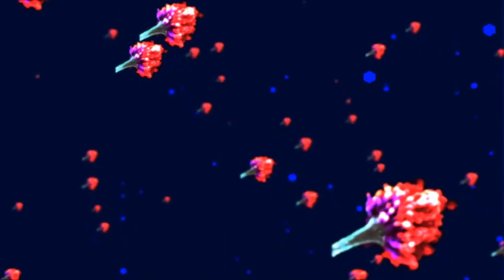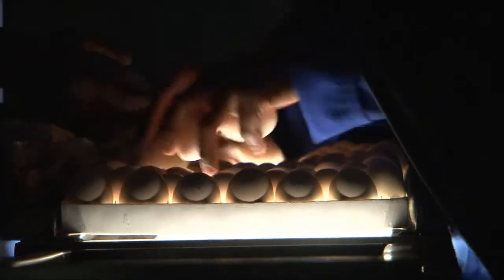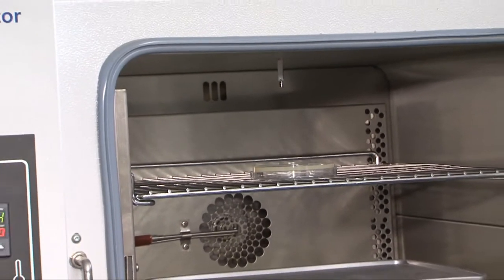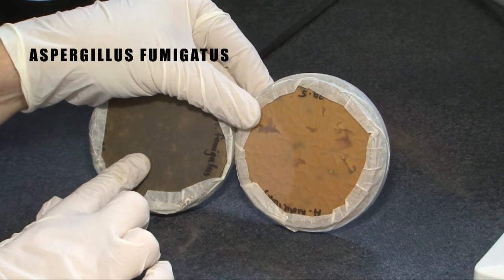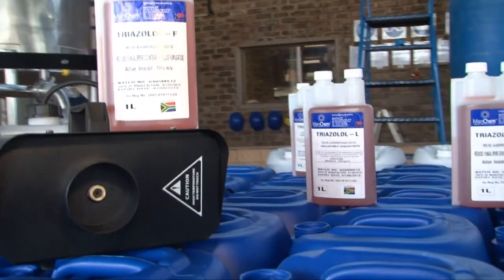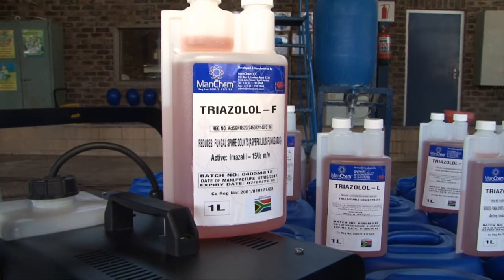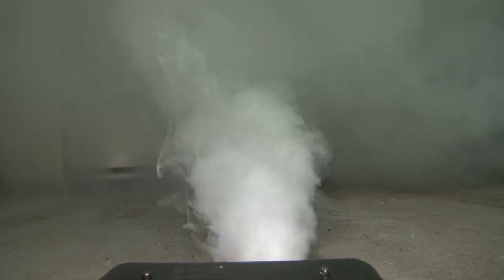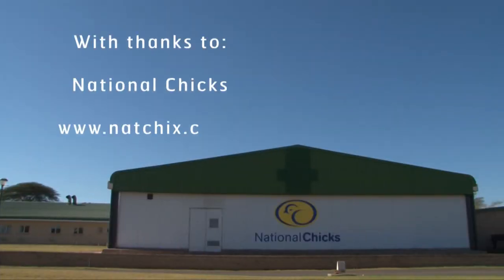Manchem Triazolol-F Fogging video.mp4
There is no cure, only prevention, in combating Aspergillus. Our solution to controlling Aspergillus is through the use of Triazolol fogging. Triazolol is highly effective in controlling fungal growth in hatcheries producing a dramatic spore count drop.